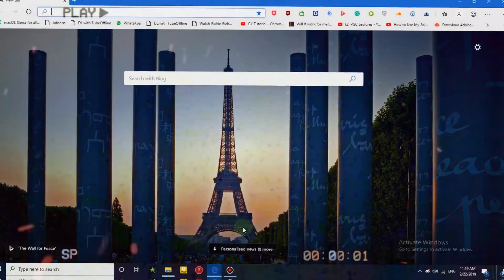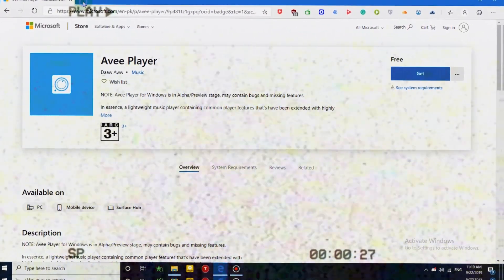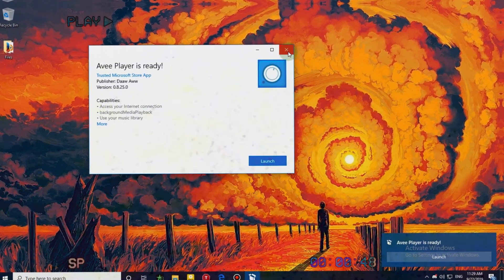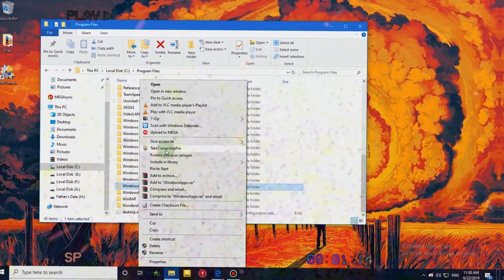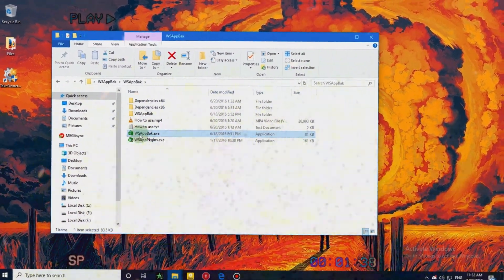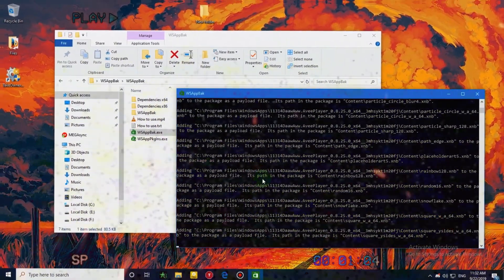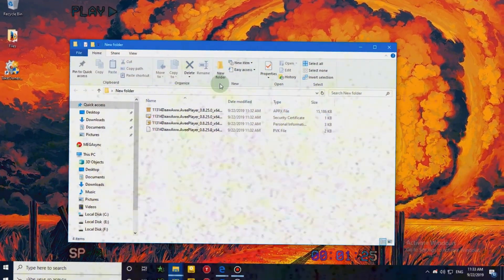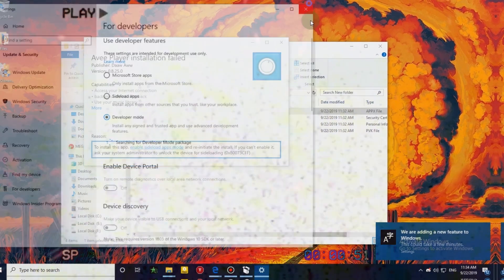[TUTORIAL] Download Avee Player on Windows l Easiest Method 2019 l 100% Working l No Survey/Torrent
𝐍𝐎 𝐄𝐌𝐔𝐋𝐀𝐓𝐎𝐑 | 𝐍𝐎 𝐏𝐇𝐎𝐄𝐍𝐈𝐗/𝐑𝐄𝐌𝐈𝐗 𝐎𝐒 | 𝐍𝐎 𝐒𝐔𝐑𝐕𝐄𝐘 | 𝐍𝐎 𝐓𝐎𝐑𝐑𝐄𝐍𝐓 | 𝐎𝐑𝐈𝐆𝐈𝐍𝐀𝐋 𝐎𝐅𝐅𝐈𝐂𝐈𝐀𝐋
✜ 𝐓𝐔𝐓𝐎𝐑𝐈𝐀𝐋 𝐁𝐘 𝐓𝐑𝐀𝐏 𝐐𝐔𝐄𝐄𝐍 ♛ !